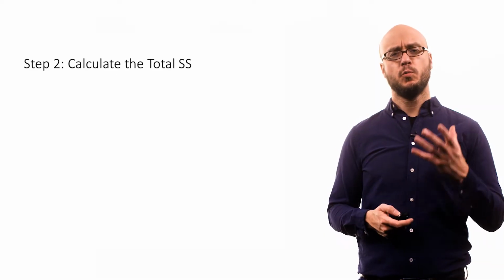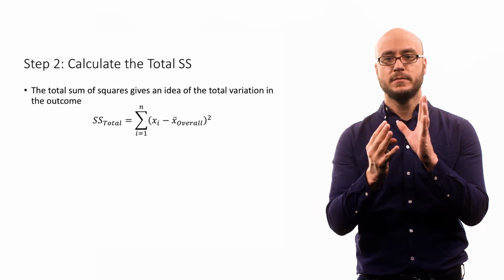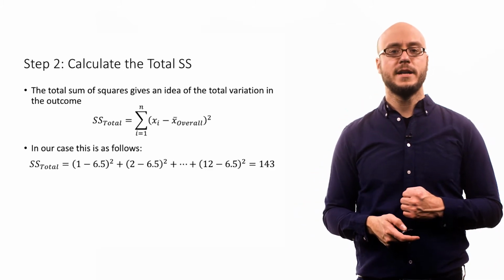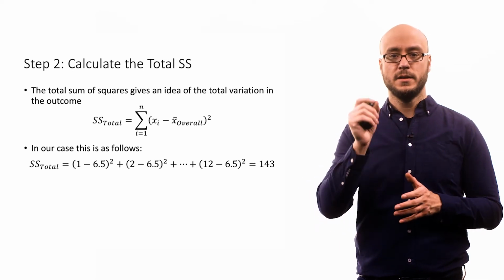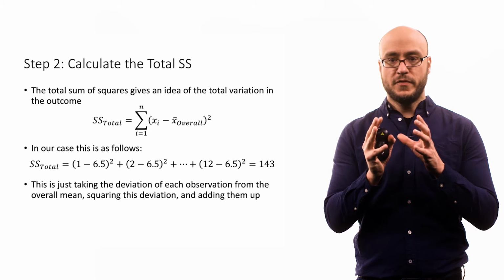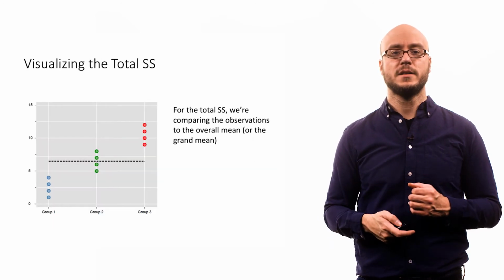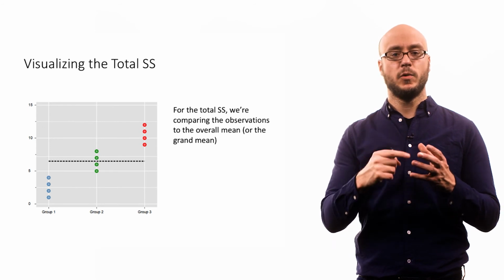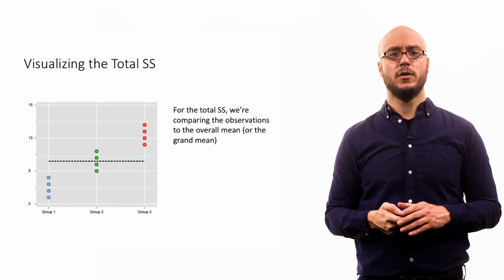STATE100 SP16 24571 WEEK 11 PART 3 TOPIC 4 KE